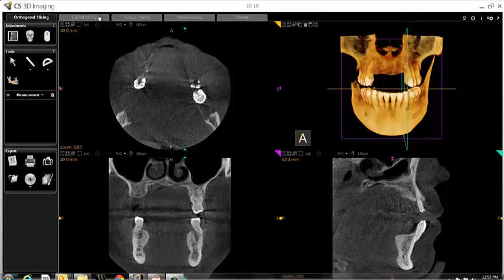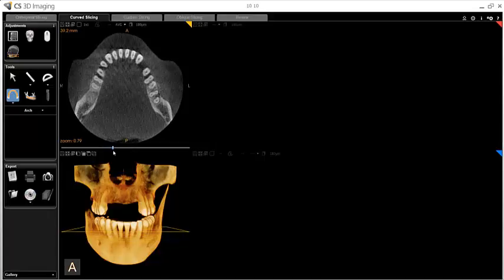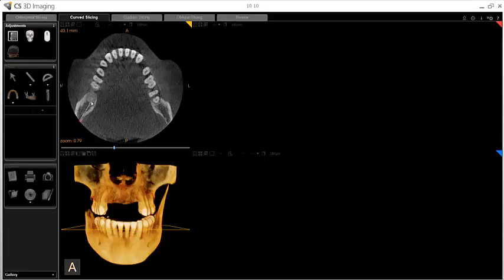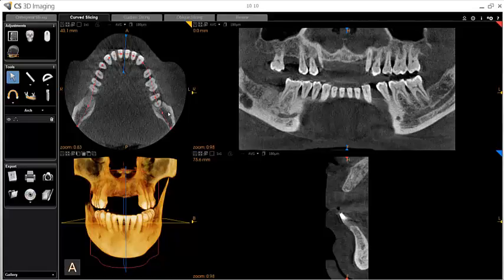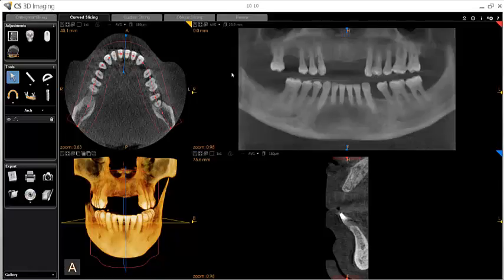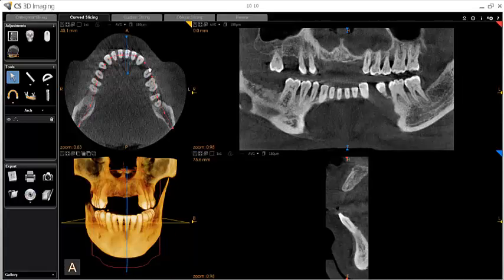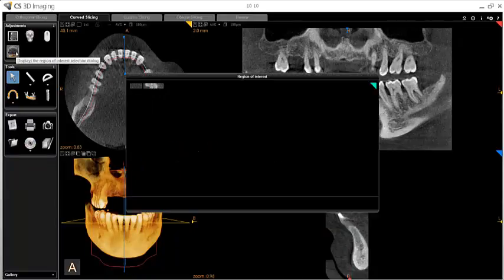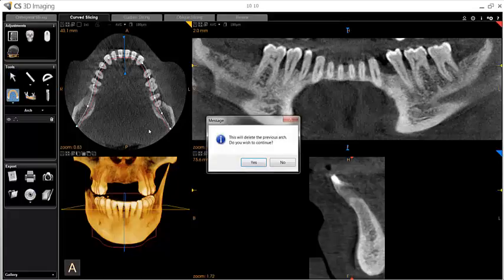CS 3D Imaging Creating a Reconstructed Panoramic Image